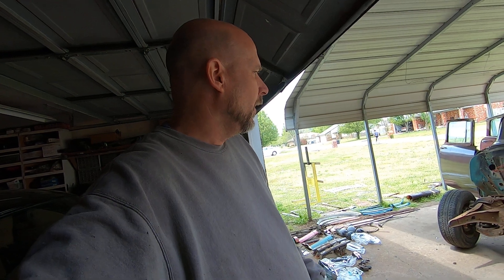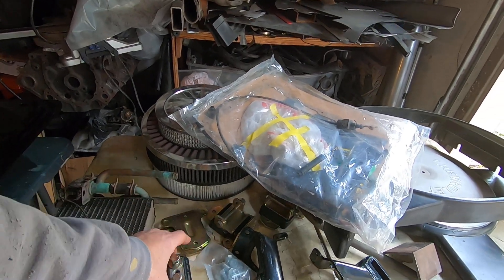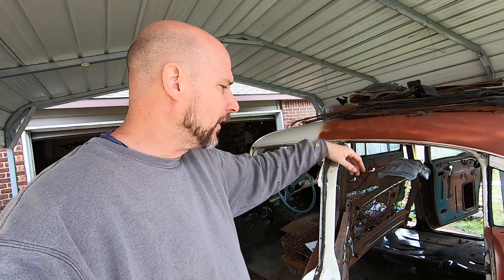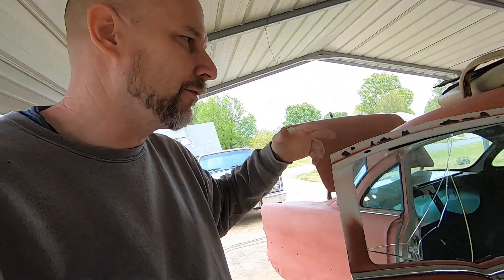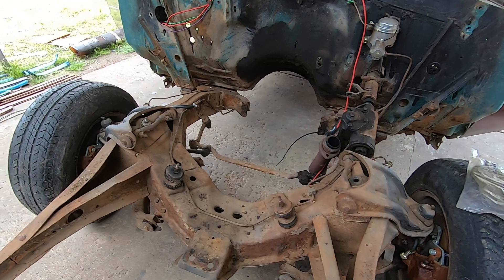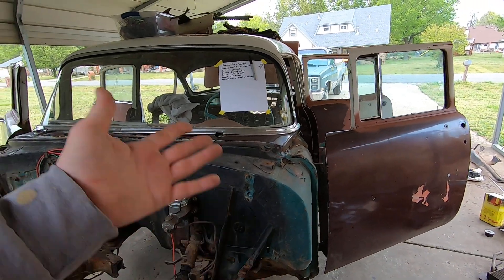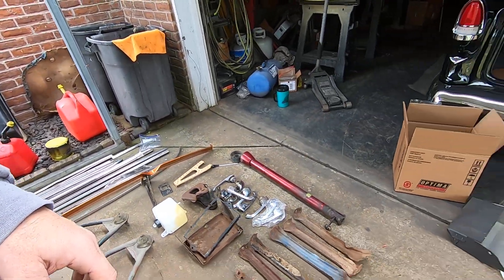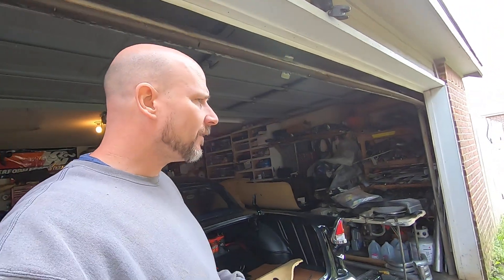1955 Chevy 4 door build. Episode 1- Walk Around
Walking around the 55 showing the good and bad. Just a few days I get to work on it before getting back on my two door hardtop. Here's a link to the playlist of finding it in a barn, bringing it home, and getting it running. Then I sold the six cylinder engine and three speed trans out of it. The old videos are cell phone video. So the quality is not great. It's before I got a gopro